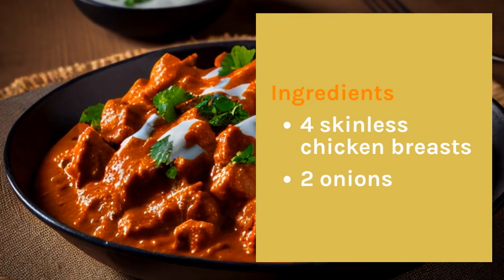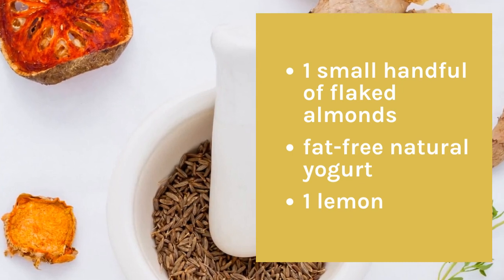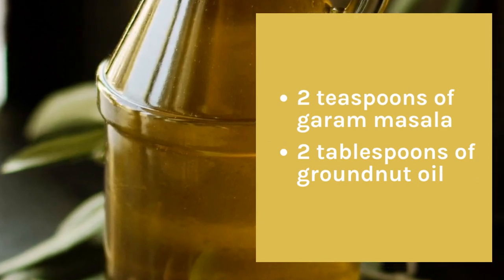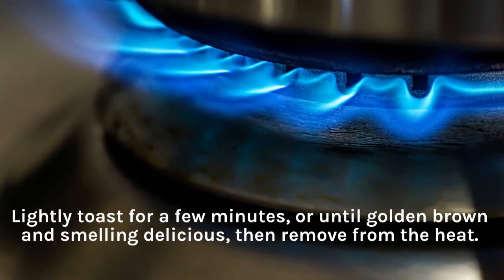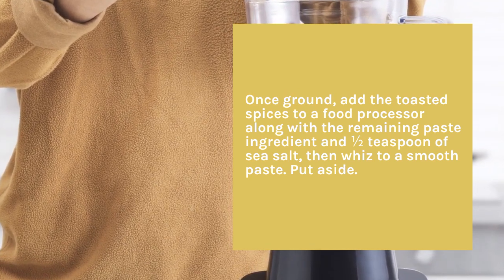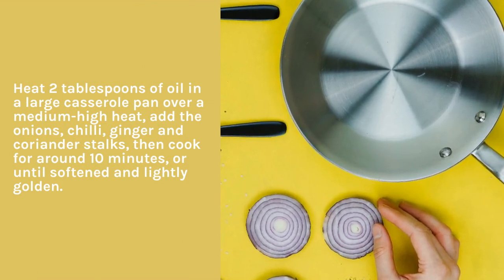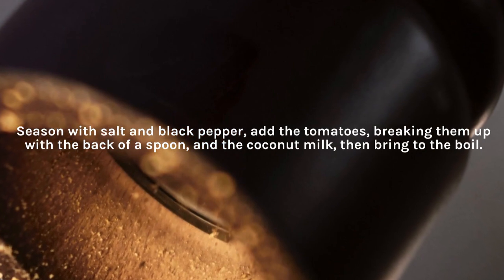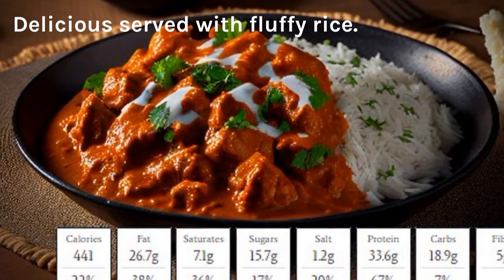Chicken tikka masala, a brilliant Anglo-Indian chicken curry by Jamie Oliver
Make a delicious tikka masala curry at home. We start by making the curry paste. We then move on to preparing the chicken and vegetables, slicing them to the perfect size before cooking them in a casserole pan. Once cooked, we add the tikka masala paste, tomatoes, and coconut milk. Divide with a dollop of yoghurt and a wedge of lemon to each bowl and serve with fluffy rice. This recipe is easy to follow and delicious, give it a try!

for more details and recipes.